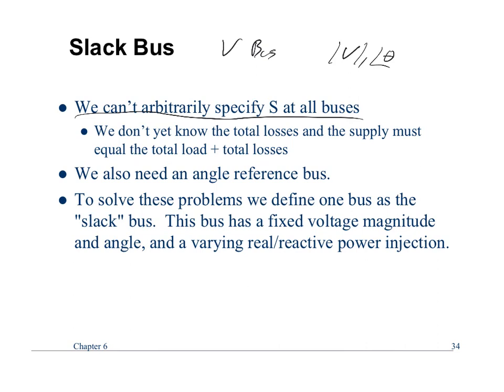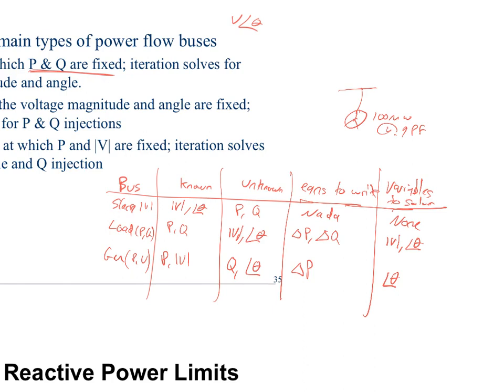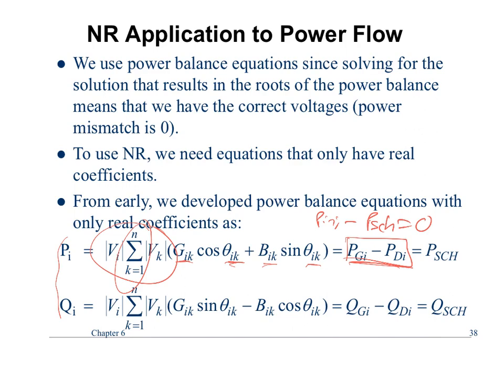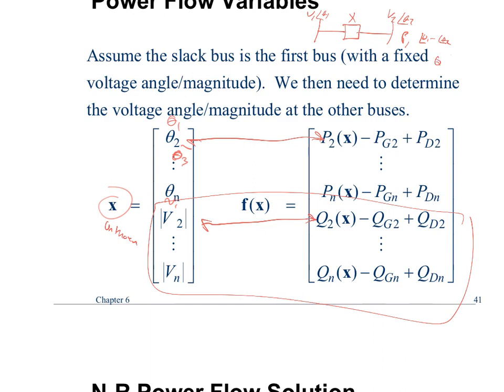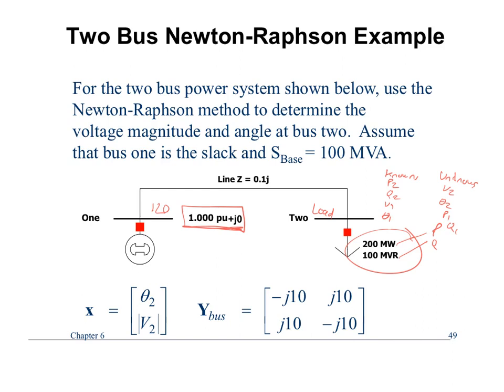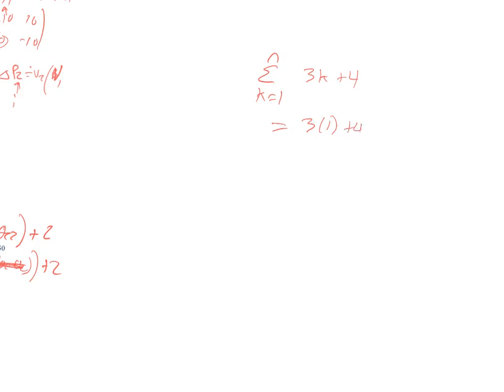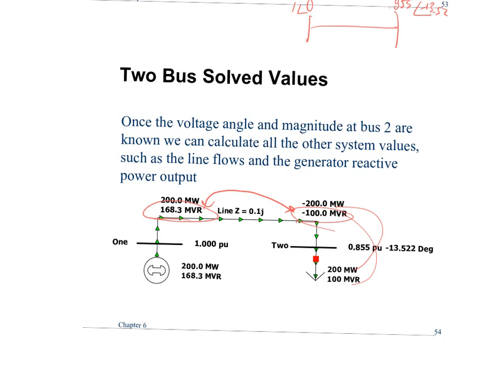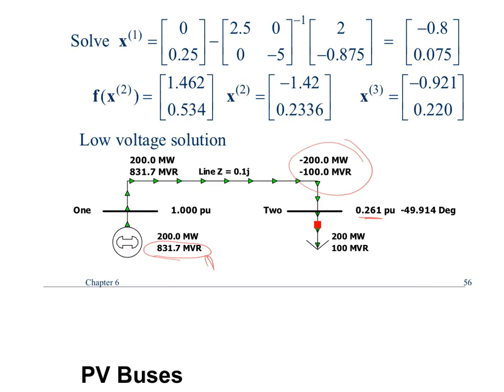Eet422 10 29 19